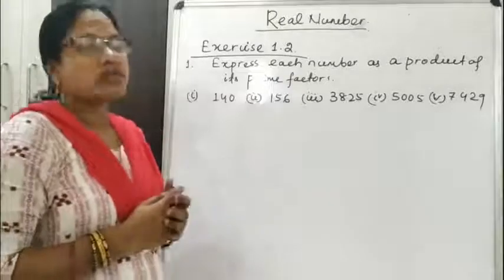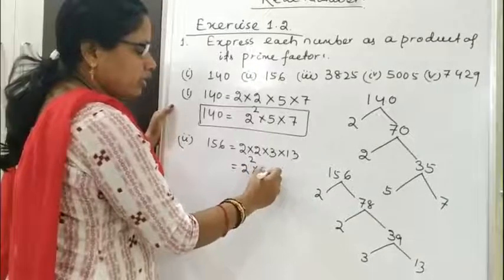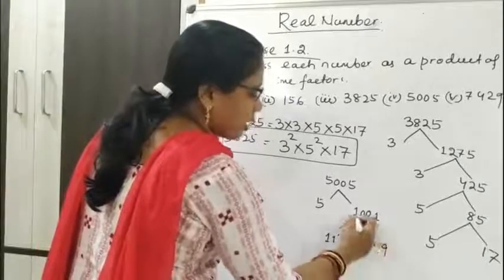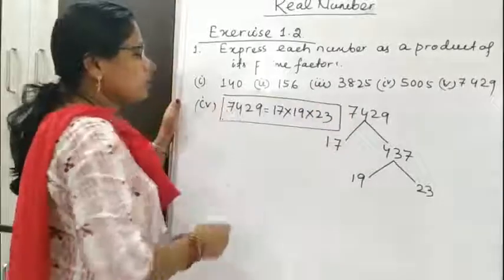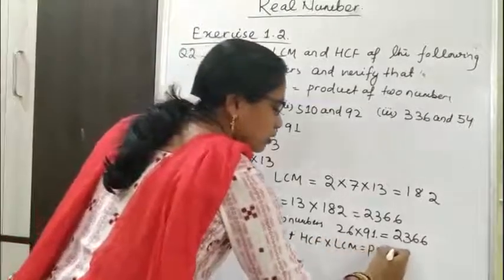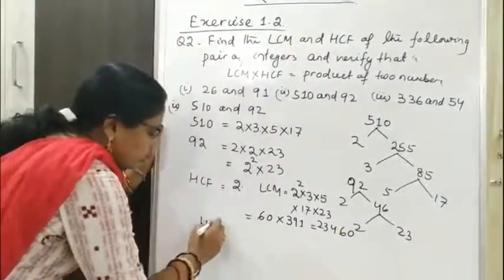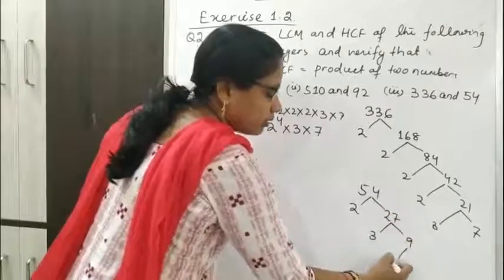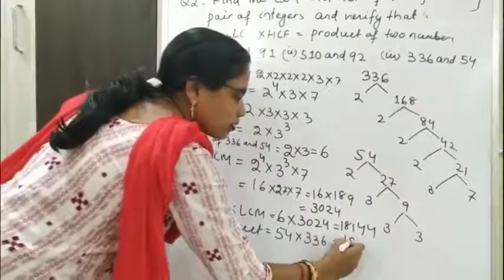CBSE_NCERT Solutions for 10th Mathematics_Real Number_Exercise 1.2_Q No 1 and Q No 2